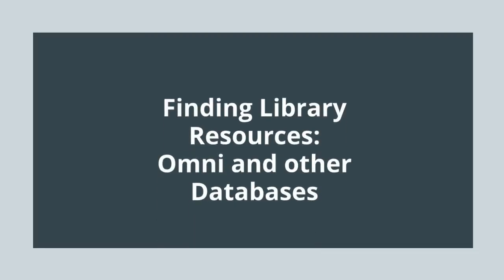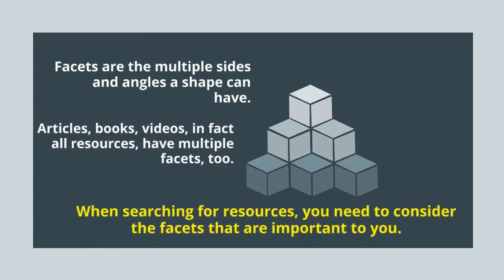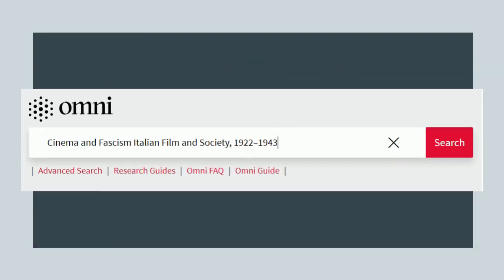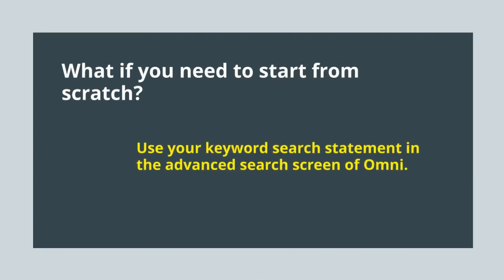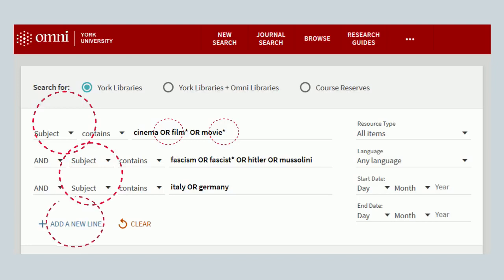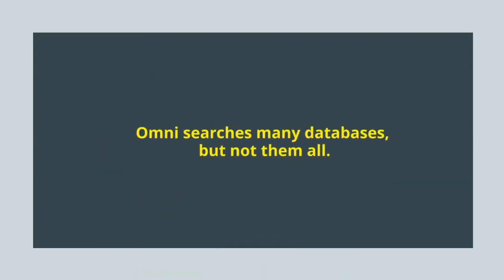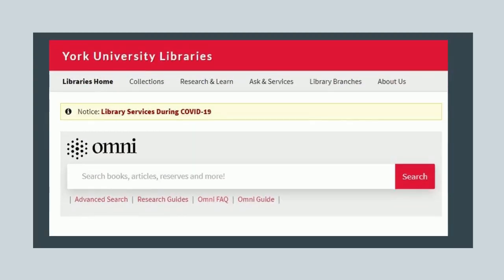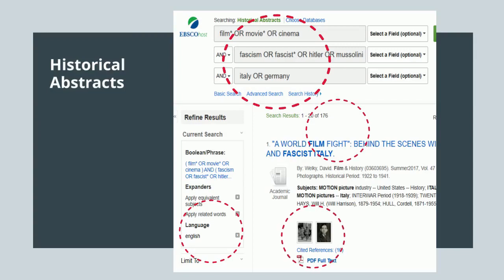OMNI for SPARK